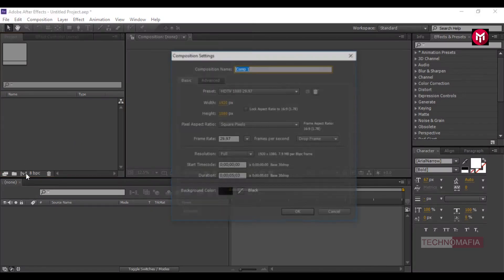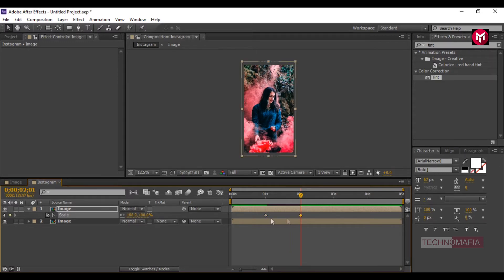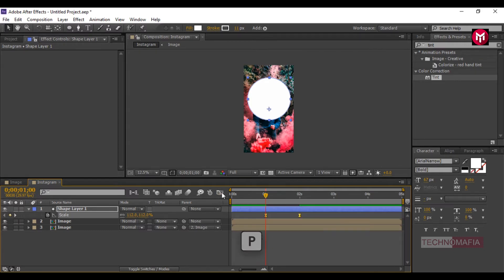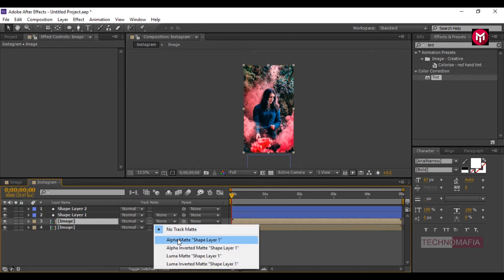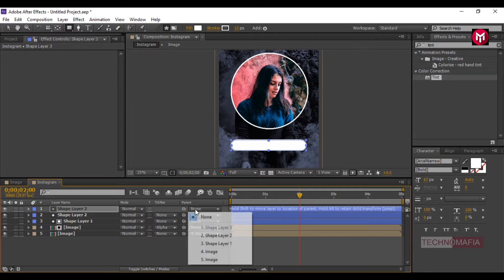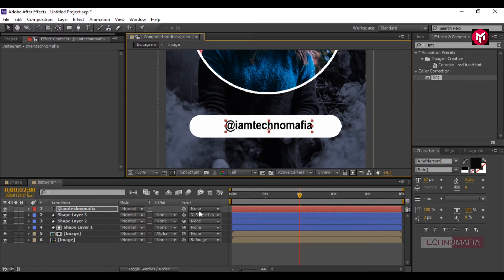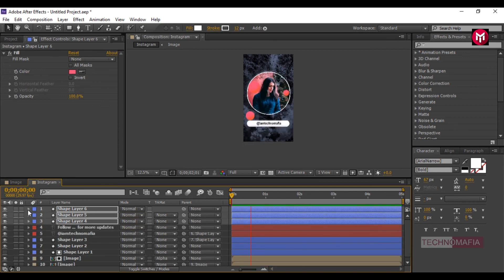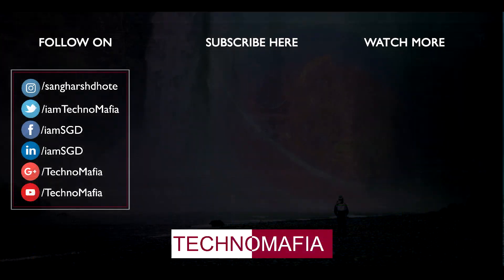How To Create Instagram profile Story Animation in After Effects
Hello friends, this tutorial is about how to Create Own Instagram Profile Story Animation in After Effects.
It is the Simple Way without the use of any third party plugin.
This is the Demonstration tutorial, to make this intro you will need

1. Your Profile Photo.
2. Your userName.
3. Your Description.

You can Download the complete project from the project link.

Note: Voice over is done using voice named Brian from Ivona TTS And the complete tutorial is made in Adobe After Effects CS6 and the tutorial is edited with Sony Vegas 14.

FAQ?
How to make Instagram Story?
How to make Instagram story Highlight?
How to make Instagram profile Story In after effects?